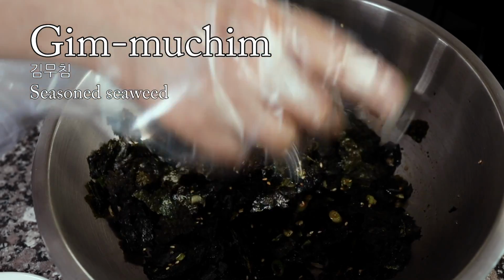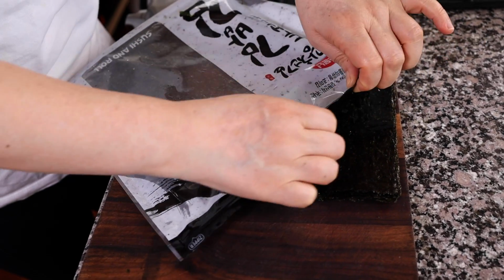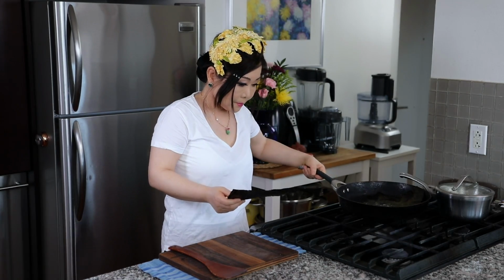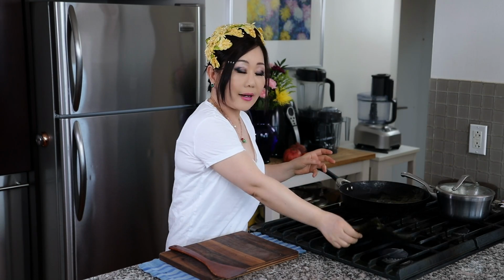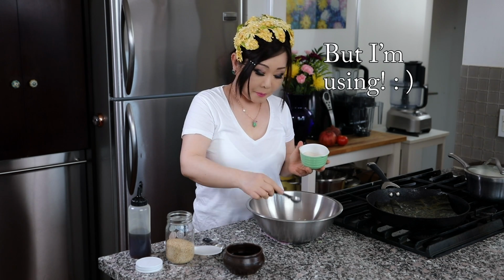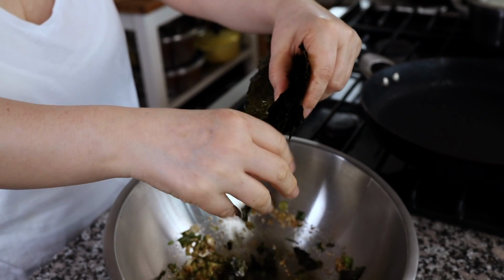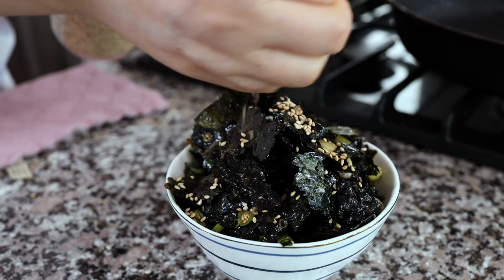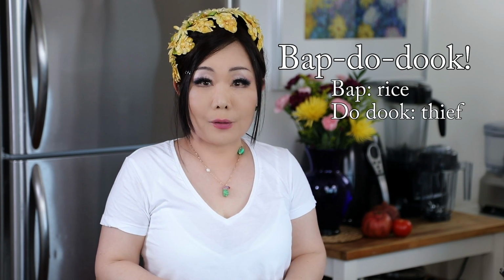Seasoned seaweed side dish (Gim-muchim: 김무침)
Today's recipe is my all-time favorite quick emergency side dish, seasoned seaweed sheets (gim-muchim 김무침)! Full recipe